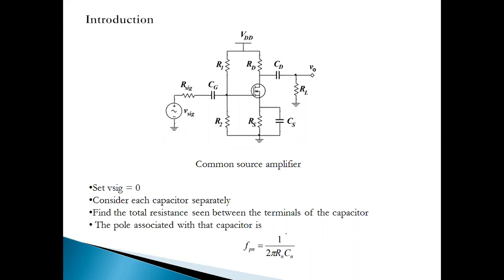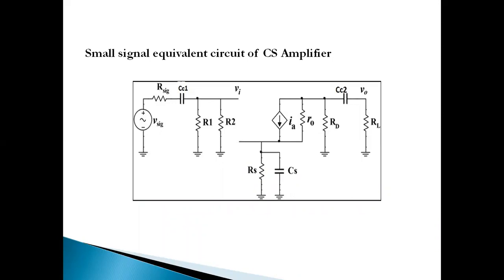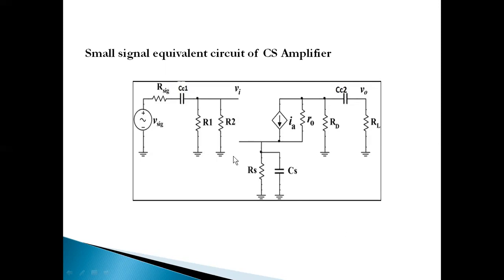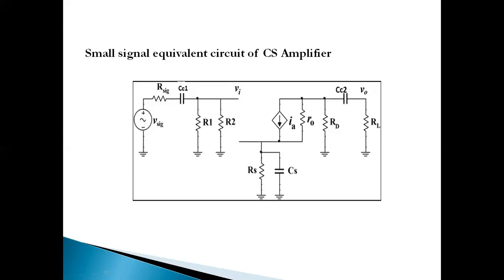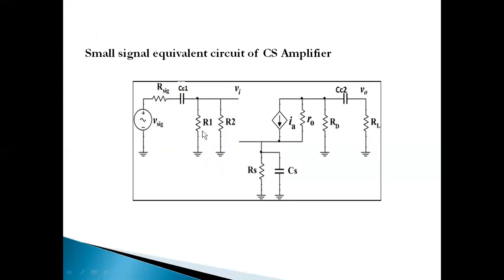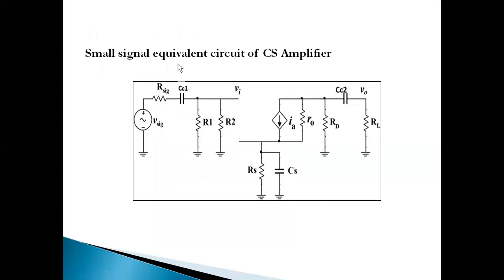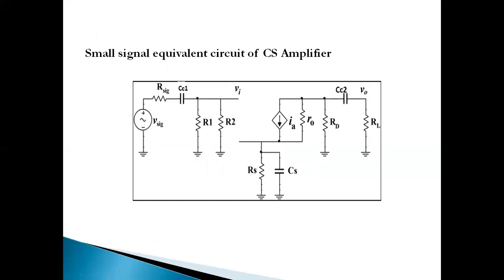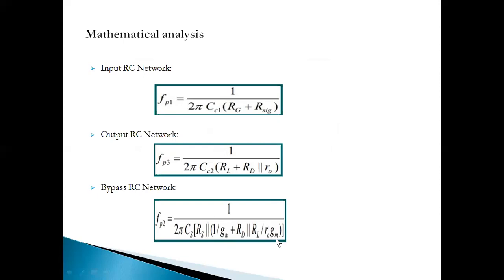Low Frequency Analysis of MOSFET Amplifier